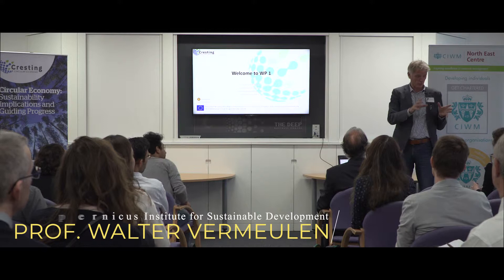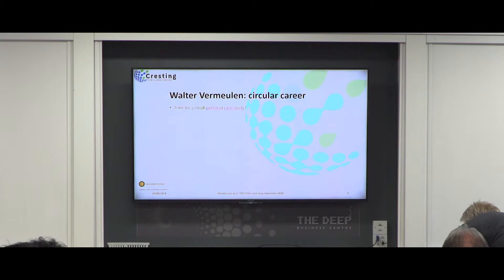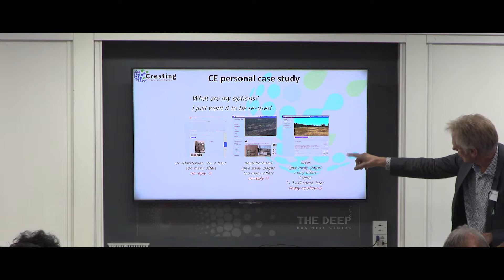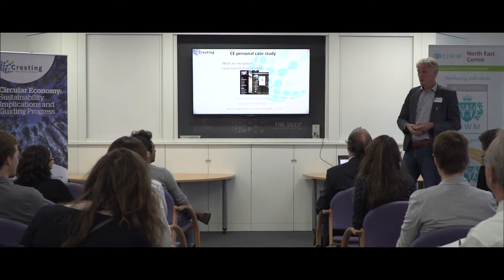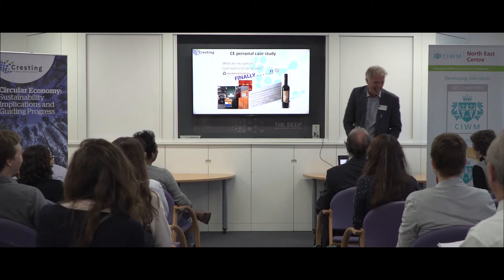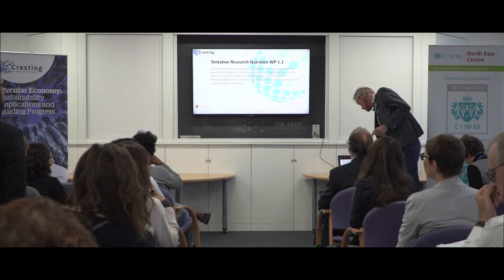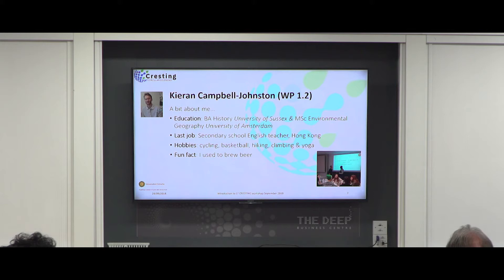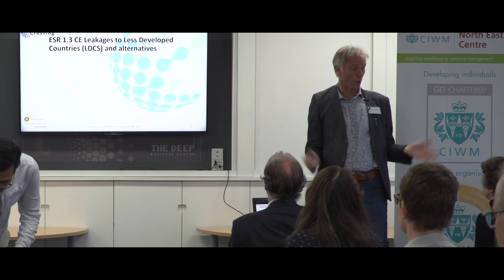Professor Walter Vermeulen - An introduction to Work Package 1.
An introduction to Cresting Work Package 1.